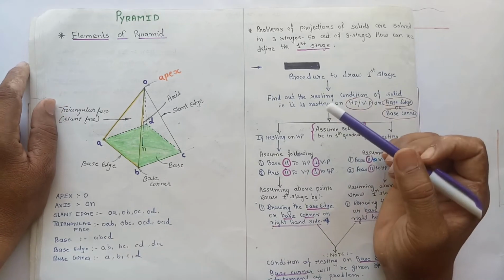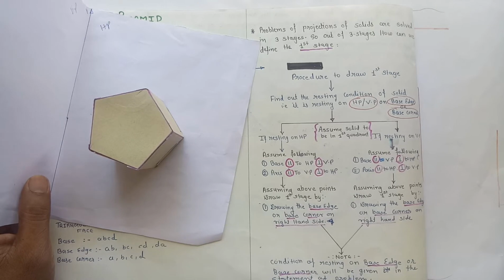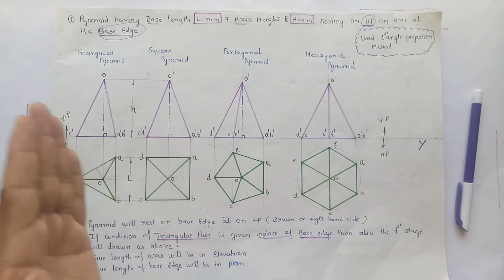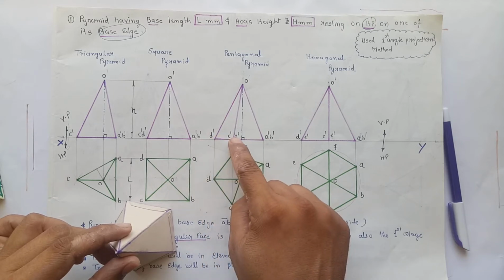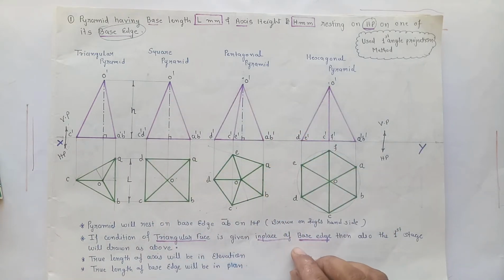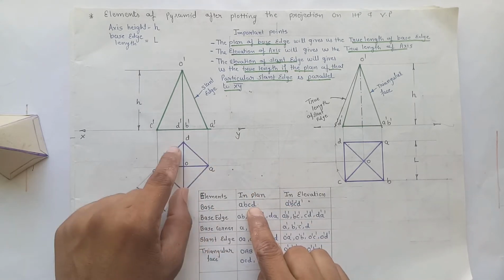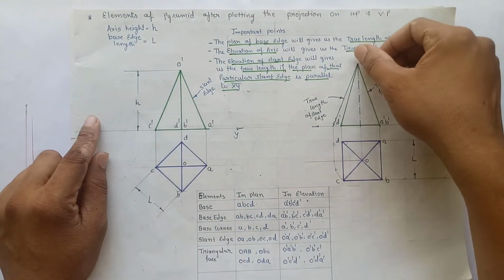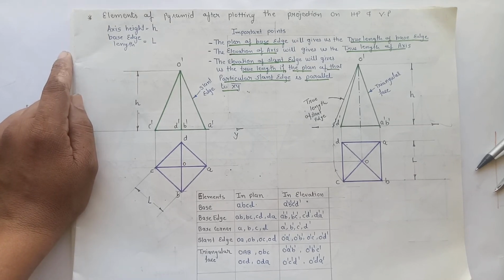Projections Of Solids Session_2